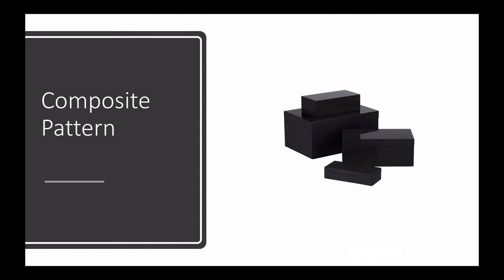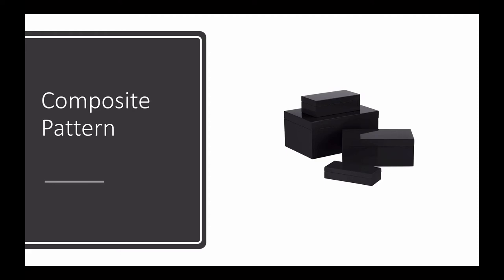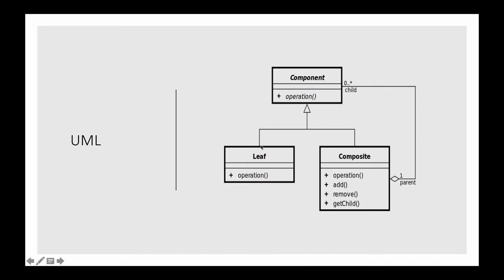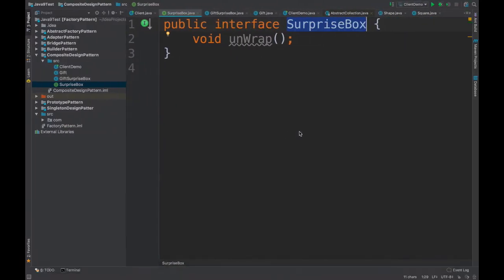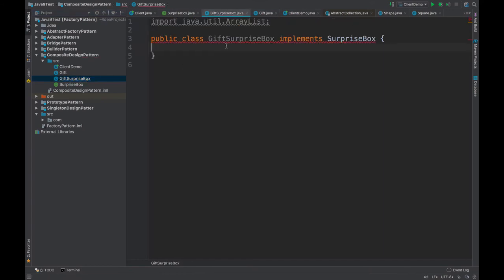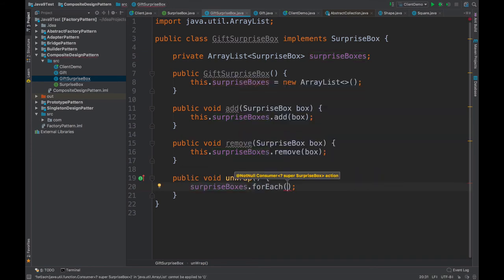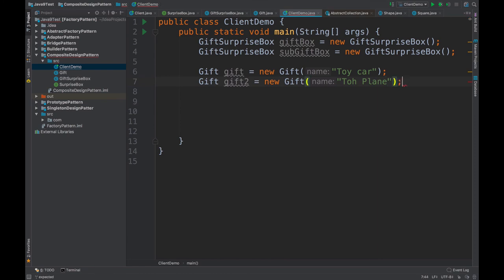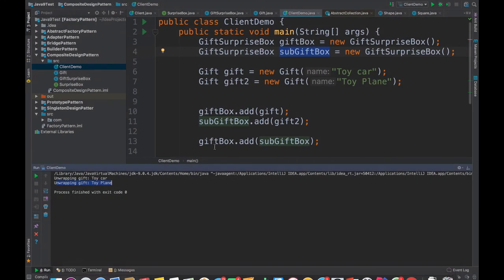Structural Design Patterns The Composite Pattern